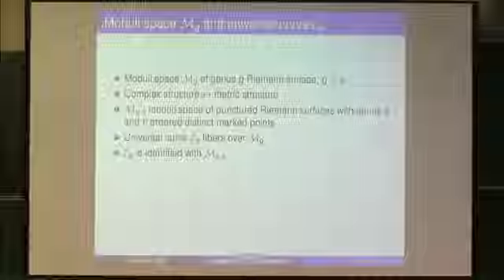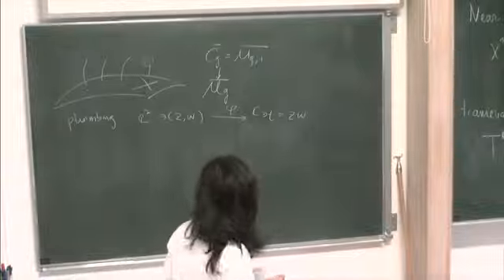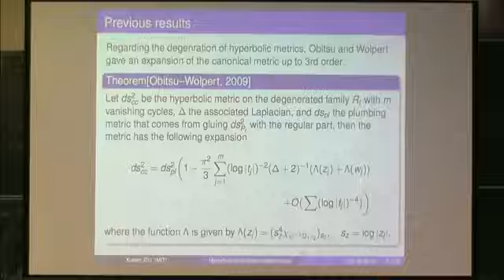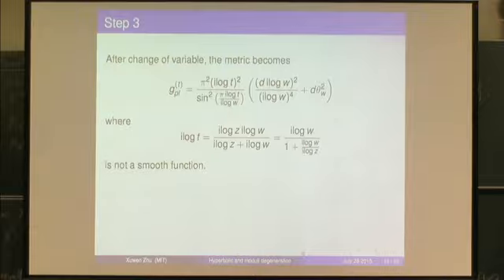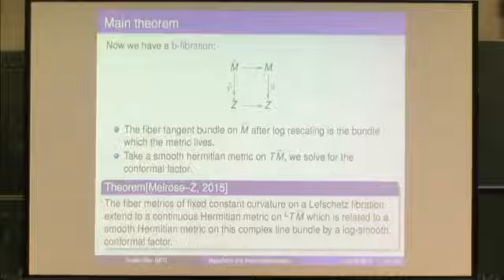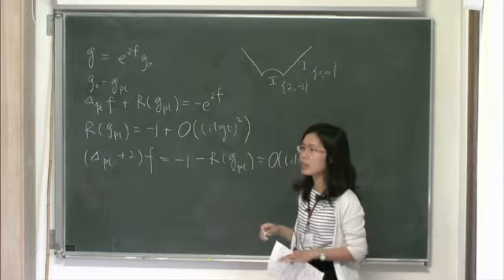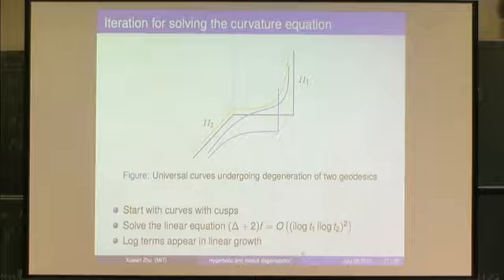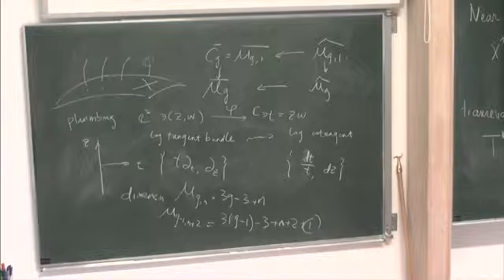Xuwen Zhu | Nodal degeneration of hyperbolic metrics and application to Weil-Petersson metric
Title: Nodal degeneration of hyperbolic metrics and application to Weil-Petersson metric on the moduli space
Speaker: Xuwen Zhu (Massachusetts Institute of Technology)
Date: 28th Jul 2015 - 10:00 to 11:00